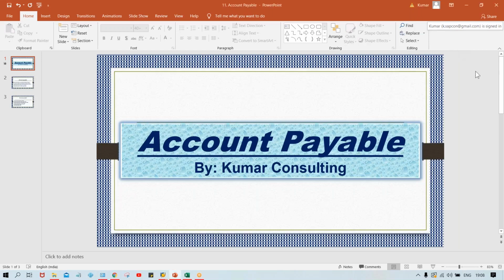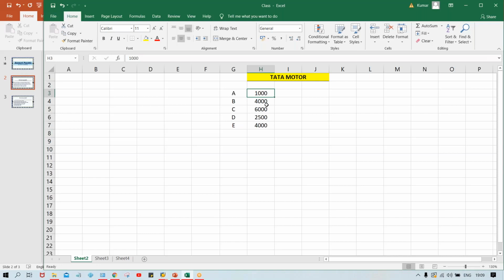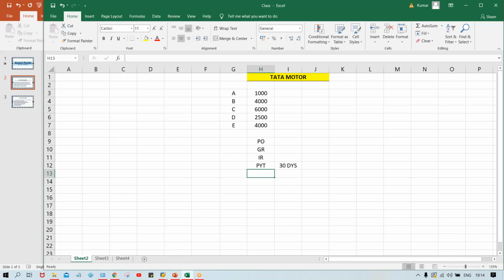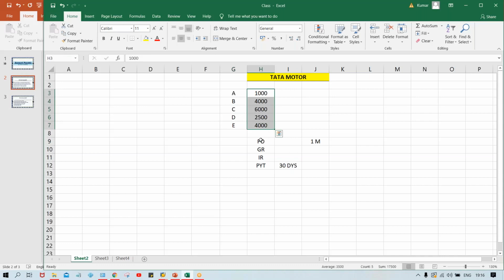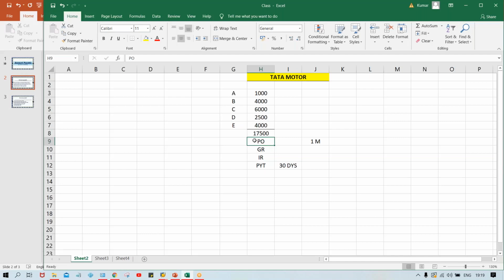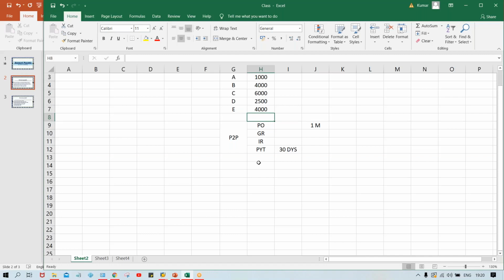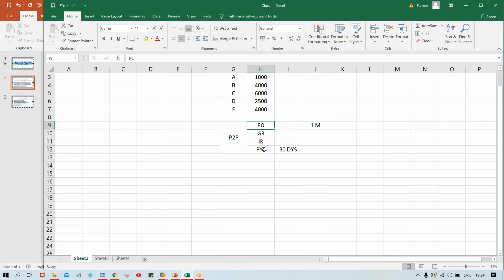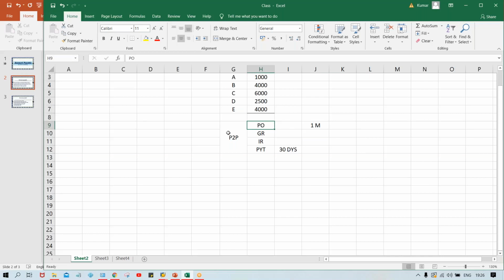Class 30 # Account Payable 1 # Introduction